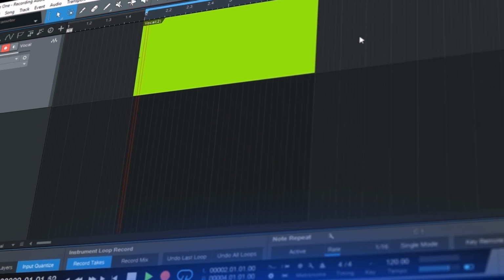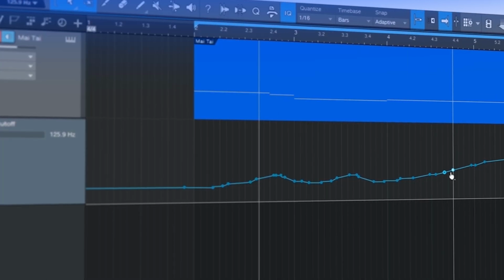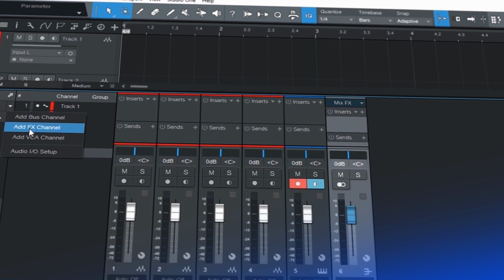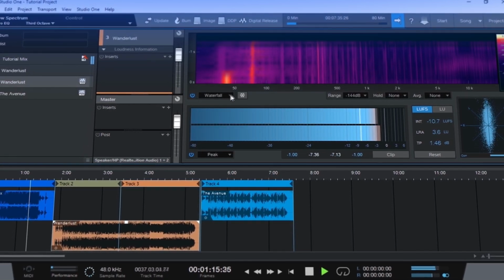Getting Started with Studio One 4 [ Course ]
With its single-screen interface, intuitive editing tools and advanced virtual instruments Studio One is a formidable DAW. In version 4 PreSonus have added and improved features that help you tackle the challenges of modern production head on.

In this 230 minute course, Studio One power user Quanta walks you through all the essentials of getting started with PreSonus Studio One 4. Providing hands on demonstration so that you can get started with the software today.

Indepth technical walkthroughs with plenty of practical insights and examples that show you how to make the most of Studio One’s new and existing features and functions.

From the foundations of the GUI to recording audio and midi; to using the Mix Console; right through to working with effects and VST’s. By the end of this course you will have a solid working knowledge of how Studio One works and be ready put it to use in your productions.

-- ADSR --